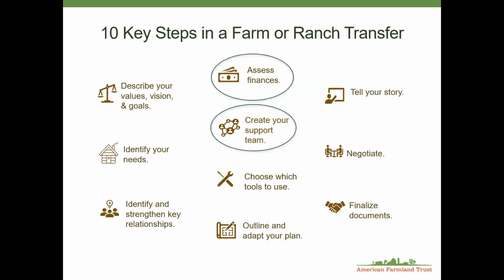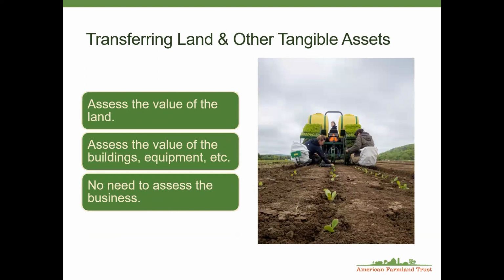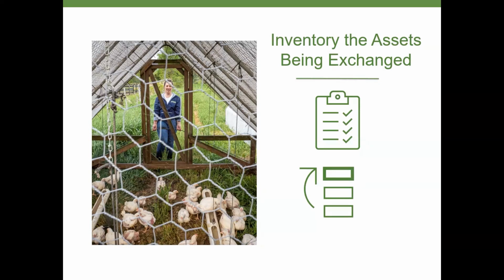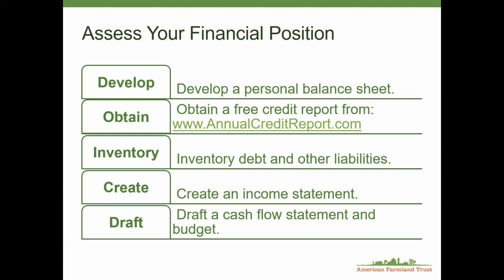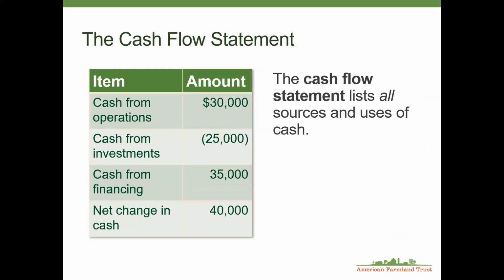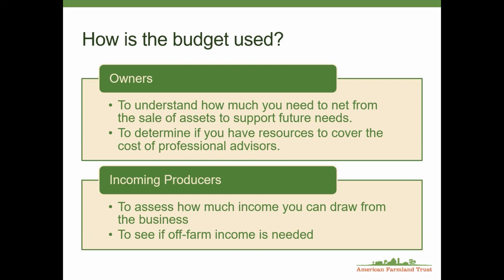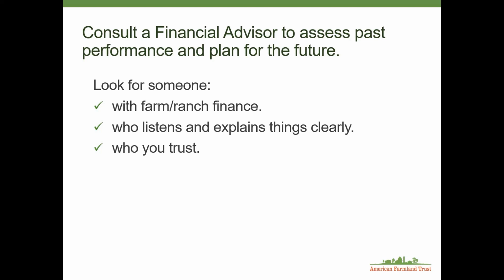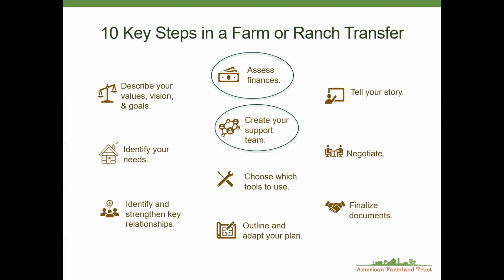Module 2 – Assess Your Financial Situation and Build Your Team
Módulo 2 - Evaluar su Situación Financiera y Formar Su Equipo

This module is the second of five consecutive modules—or workshops— in the Transitioning Land to a New Generation Curriculum, which designed to help participants gain the basic skills needed to participate in a farm, ranch or land transfer process.

This module prepares participants to assess their financial position and needs, and the position and needs of the other party and identify key advisors to support the transfer process.

The Learning Objectives include:
• Assign values to the assets included in the transfer.
• Define key financial terms.
• Identify common financial statements and learn how to use them.
• Describe different kinds of advisors and what to look for when hiring them.

You can find worksheets and information sheets mentioned in this video on our webpage. You will also find resources for all five modules of this training.

• To connect with someone for support, contact the Farmland Information Center

Este módulo es el segundo de cinco módulos (o talleres) consecutivos del Plan de Estudios de Transición de Tierras a una Nueva Generación, diseñado para ayudar a los participantes a adquirir los conocimientos básicos necesarios para participar en un proceso de transferencia de una explotación agrícola, ganadera o de tierras.

Este módulo prepara a los participantes para evaluar su posición financiera y sus necesidades, así como la posición y las necesidades de la otra parte e identificar a los asesores clave para apoyar el proceso de transferencia.

Los objetivos del aprendizaje incluyen:
• Asignar valores a los activos incluidos en la transferencia.
• Definir los términos financieros clave.
• Identificar los estados financieros más comunes y aprender a utilizarlos.
• Describir los distintos tipos de asesores y lo que hay que tener en cuenta al contratarlos.

Puede encontrar hojas de trabajo y hojas de información mencionadas en este video en nuestra página web. También encontrará recursos para los cinco módulos de esta capacitación.

• Para obtener más información o para ponerse en contacto con alguien para obtener ayuda con la transferencia, complete este formulario

Timestamps
Introduction: 00:00-05:16
Part 1: Assess the Value of Assets Being Transferred: 05:16-14:40
Part 2: Assess Your Financial Position: 14:40-29:01
Part 3: Identify and Build Your Team 29:01-38:28
Wrap Up 38:28-40:08